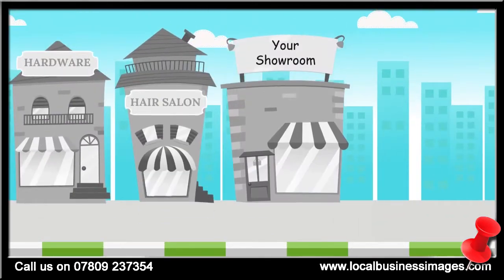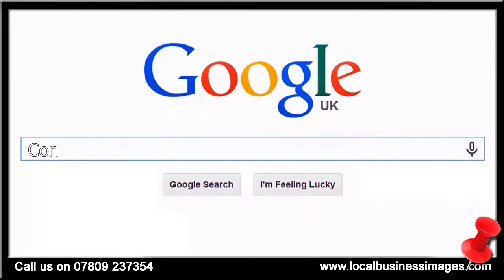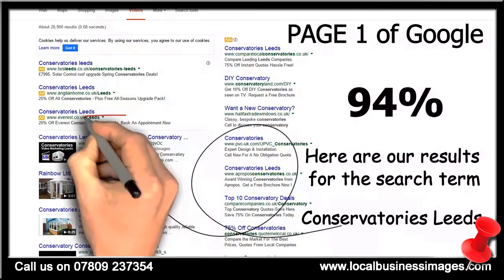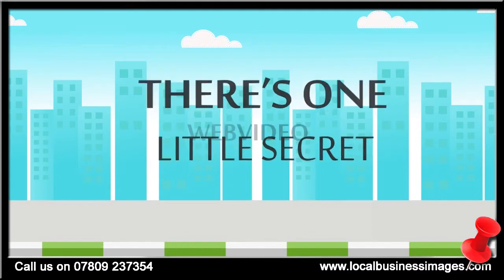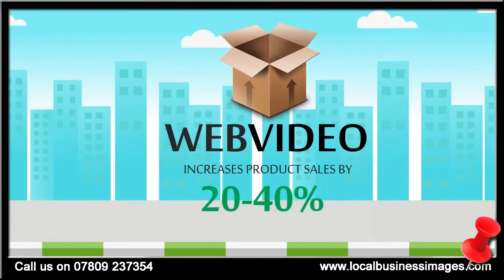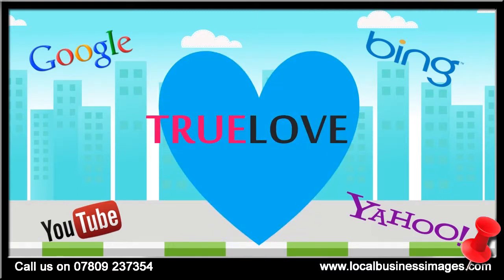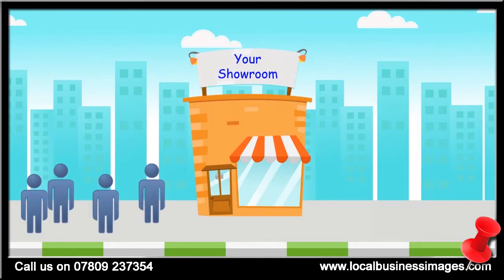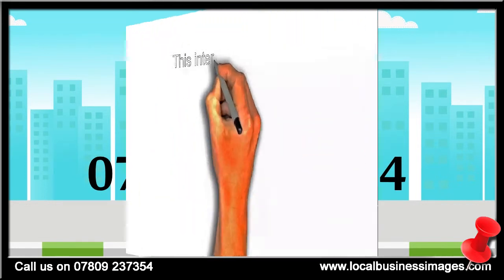Conservatories Wakefield | Wakefield Conservatory Installers | Best Conservatory Wakefield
Conservatories Wakefield Video Marketing Conservatory Installers

If you think you are the number one Conservatory Company then you need to be on page one in the search engines.

Because if you aren’t… No one will ever find you to see how good your window replacement is.

That is why Local Business Images has created this video and optimised it to rank high in the search engine listing. That is what we specialise in…. Getting your videos to rank high and be seen when someone searchers for Conservatory Installers in Wakefield.

Our video ranking and SEO will make sure that you and your Conservatory Company in Wakefielod, will get seen. Our videos are created by using animations, footage and still images. But whatever type of video you want we guarantee it will appear on PAGE ONE!

Then everyone will see that you are the number one!

If you want your video for your Conservatory Company in Wakefield on page one, creating valuable backlinks to your website, contact Local Business Images now either by email at or call me personally on 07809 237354

Please note
To enable our videos to rank high, we can only have one client for Conservatories in the Wakefield area

Please view our other videos for the Double Glazing Industry in Wakefield here...